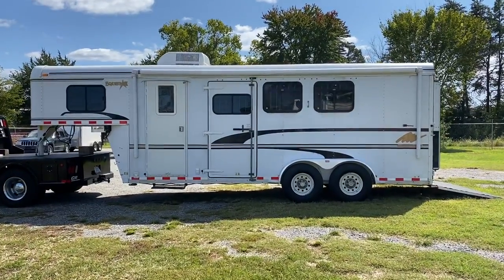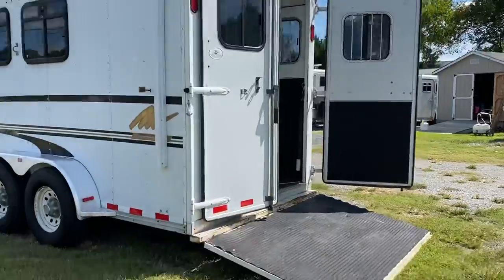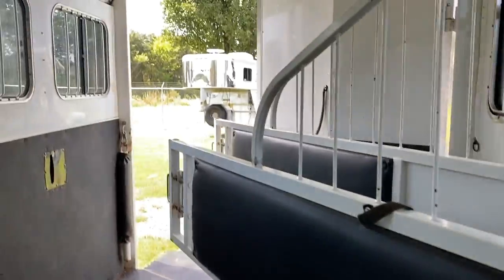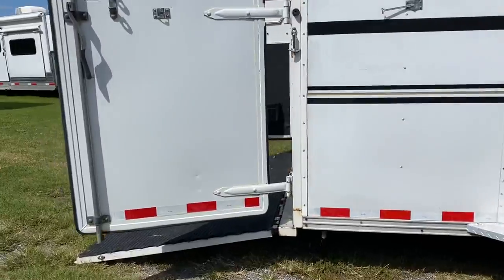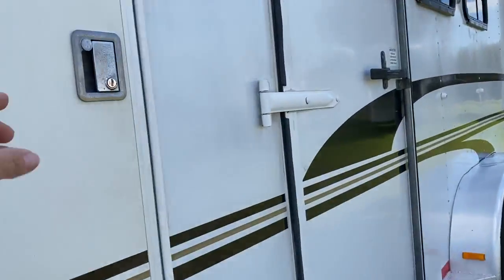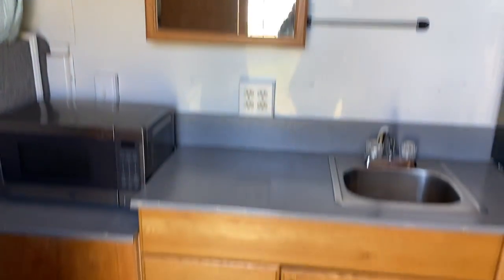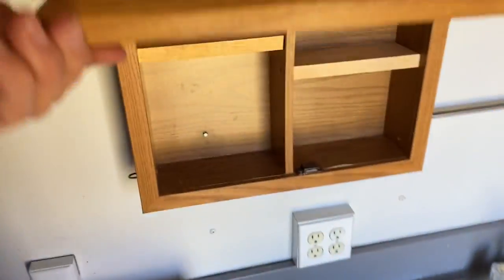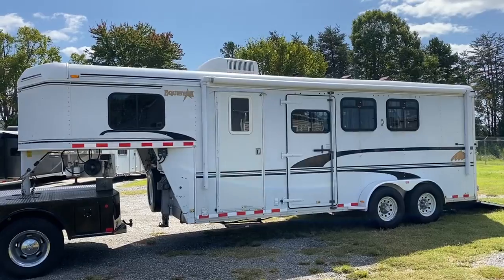2002 Merhow 3 Horse Trailer Tour | 5' Weekend LQ, Rear Ramp, Perfect for Camping Trailer! 🐎🐎🐎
2002 Merhow 3 horse weekender, equistar, this merhow is solidly built, DIY interior, well done with wood cabinets, 32 inch TV, DVD player, sink, several outlets, AC, fridge, microwave, hot water heater, cowboy shower, walk through door, escape door, fold up rear tack, electric jack, propane heater, new power awning, rear ramp , storage box on passenger side, This trailer is solid and will make a great started camping trailer! Check out the pictures! Call and put a deposit on this one today!!!